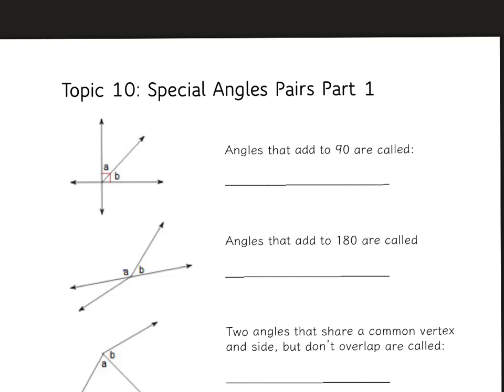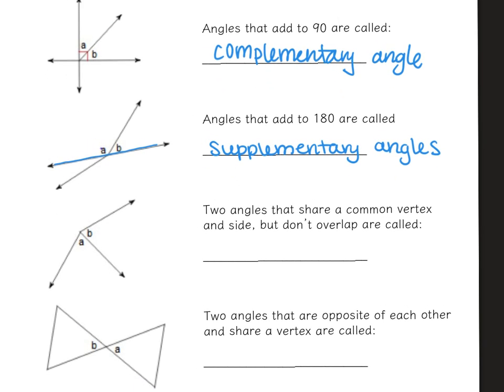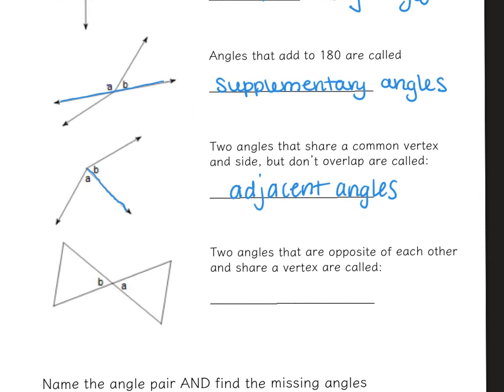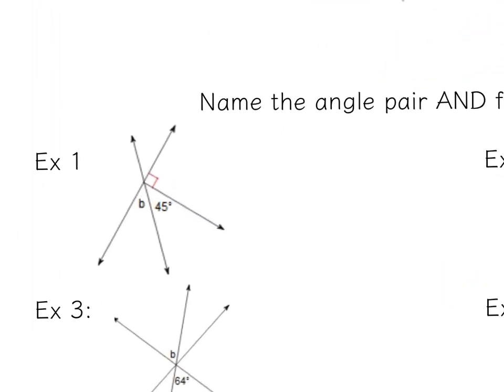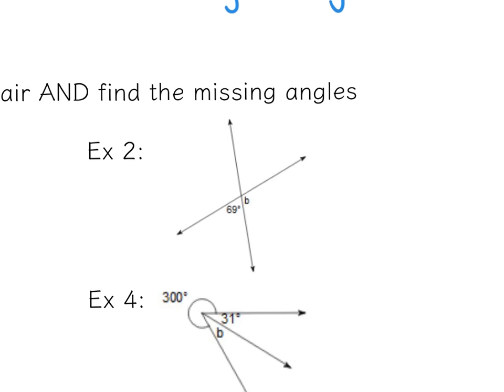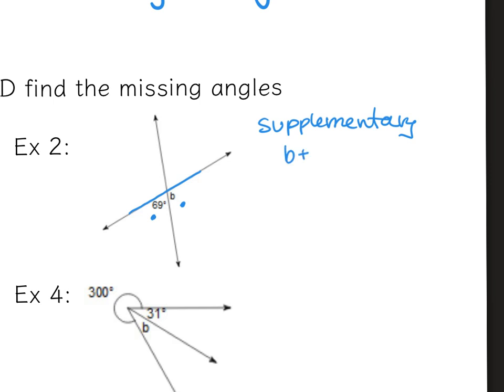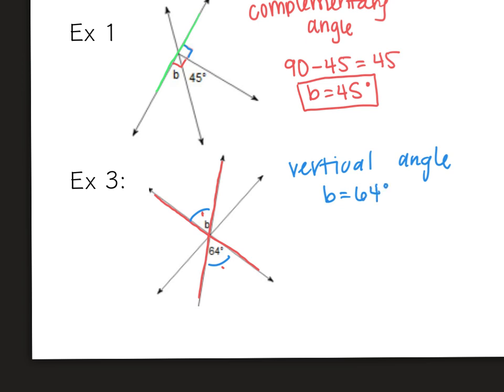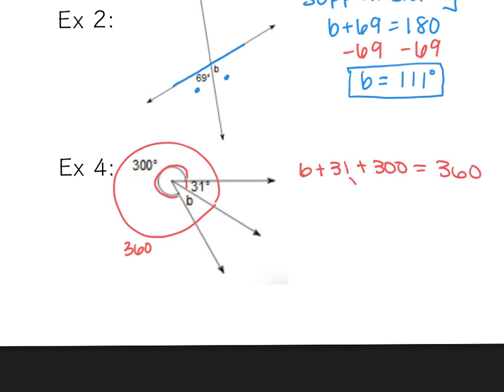Topic 10 Special Angle Pairs Part 1